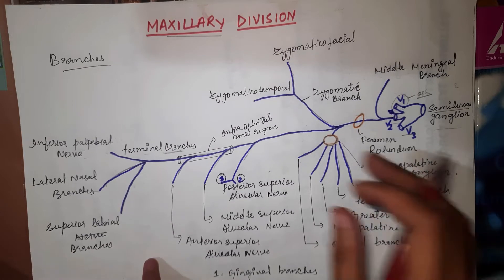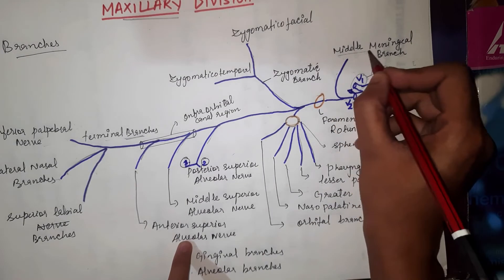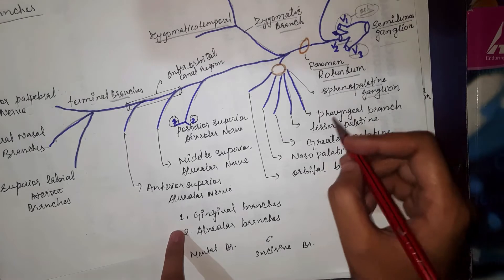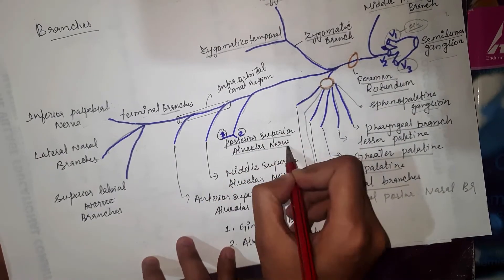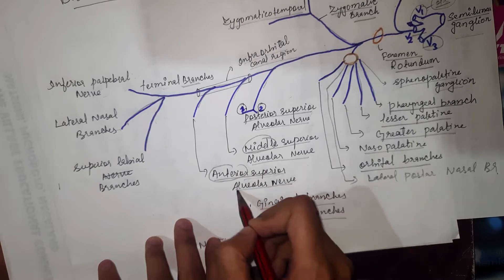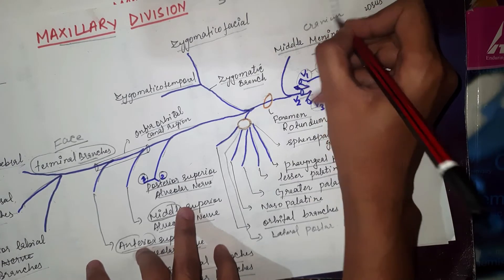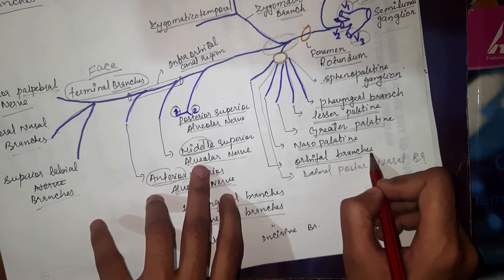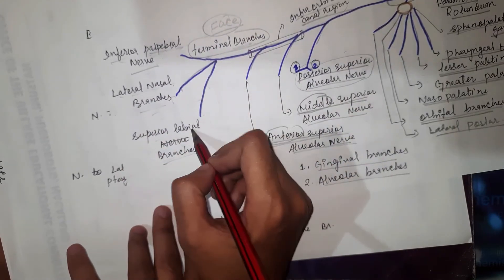MAXILLARY NERVE | TRIGEMINAL NERVE | HUMAN ANATOMY | ORAL SURGERY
The maxillary division of Trigeminal nerve, HUMAN ANATOMY, Second division of trigeminal nerve, Cranial nerve, Oral Surgery